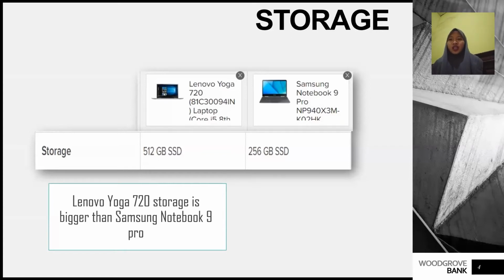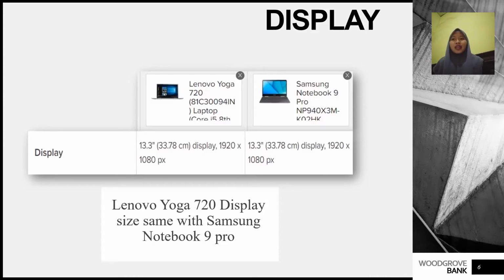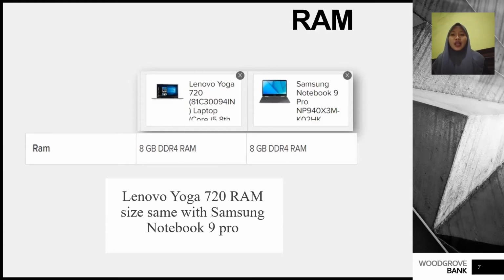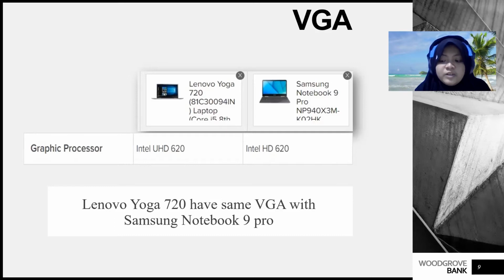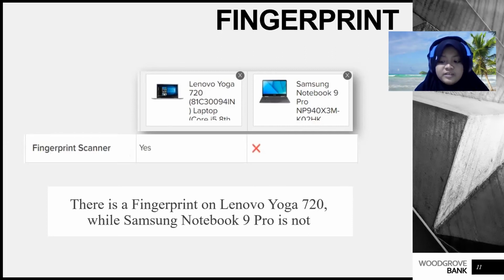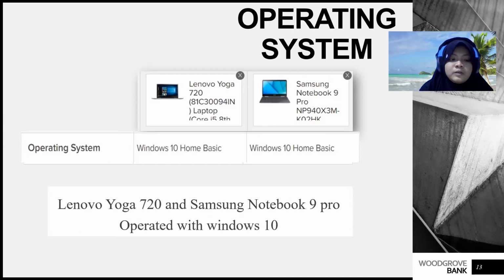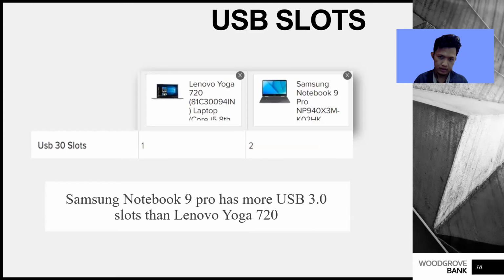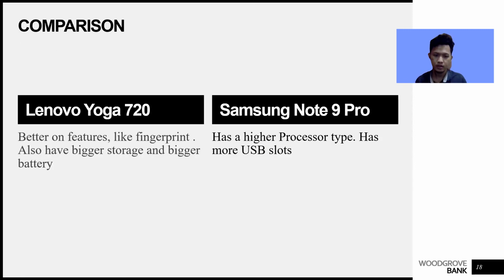Compare Lenovo Yoga 720 VS Samsung Notebook 9 Pro || Group 8